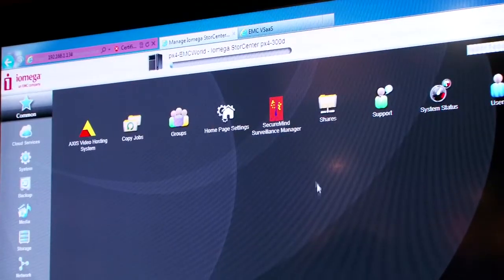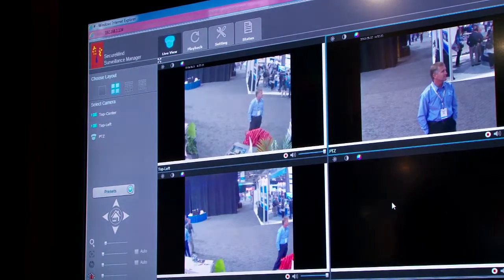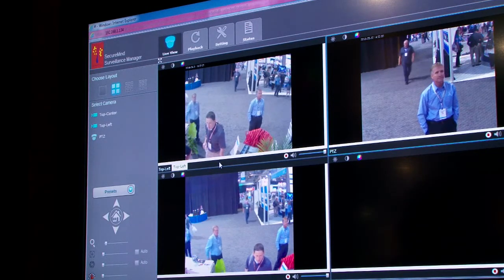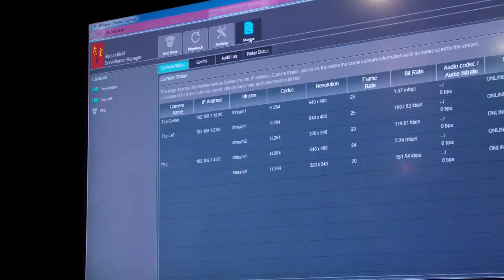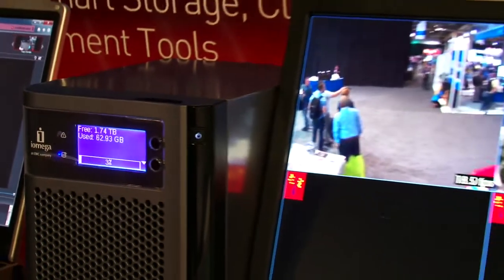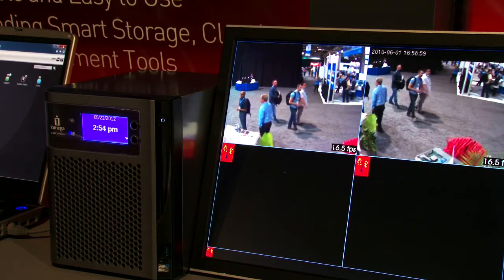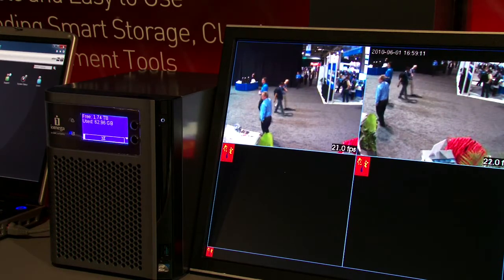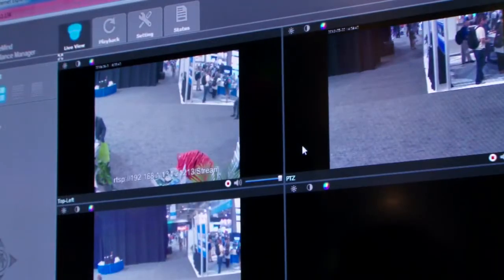MindTree SecureMind Demo at EMC World 2012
Steve Lewis, EMC Business Development Manager, demos MindTree SecureMind Video Surveillance Manager at EMC World 2012 in Las Vegas, NV.